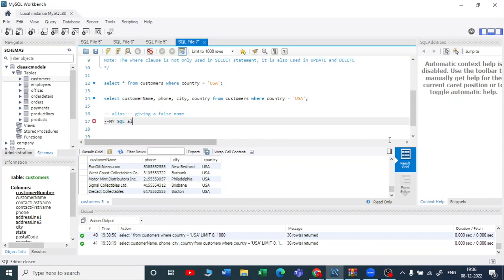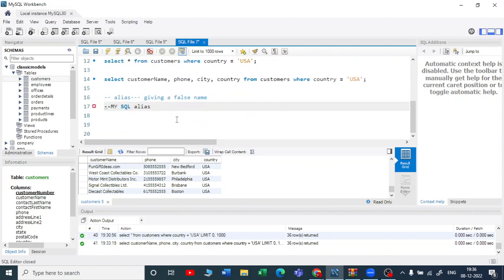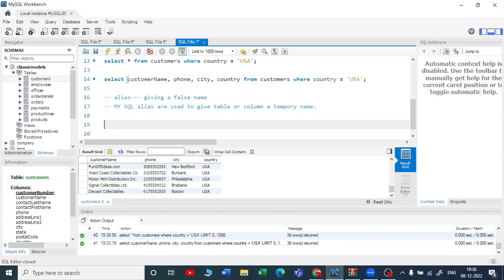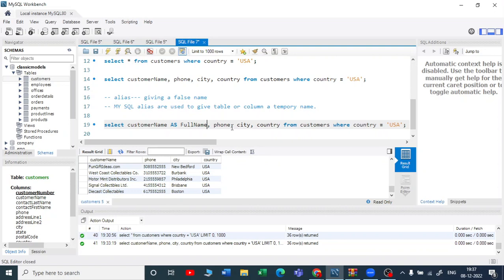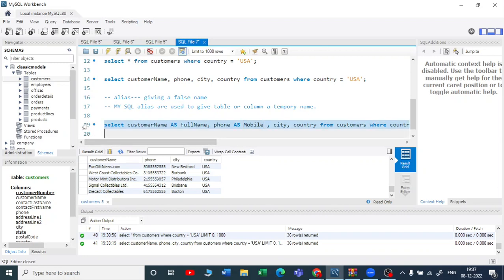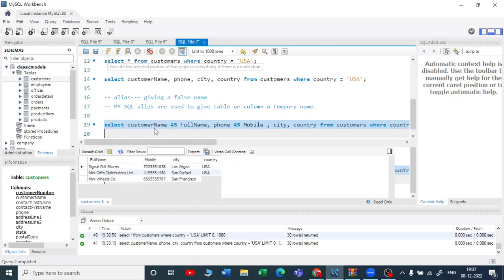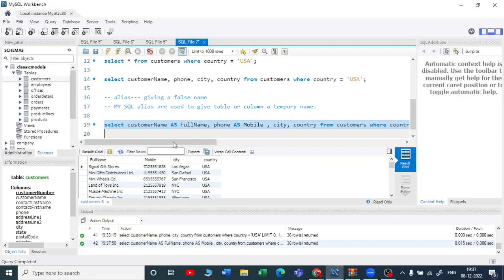23. Alias in MySQL | Introduction to MySQL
Learn how to alias a column name in MySQL in this beginner-friendly SQL tutorial. Join us as we explore this essential concept in our comprehensive SQL playlist.